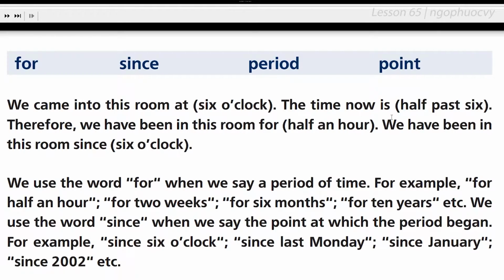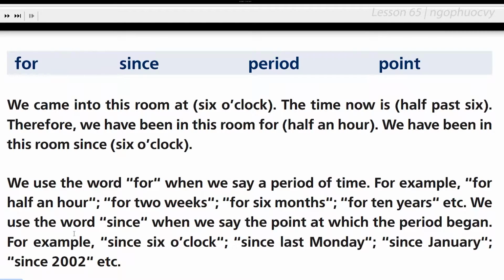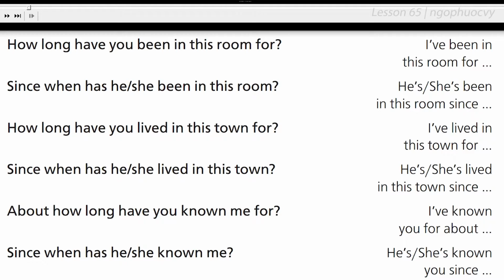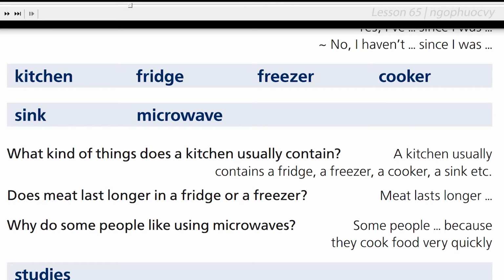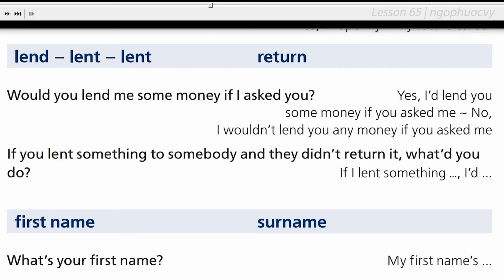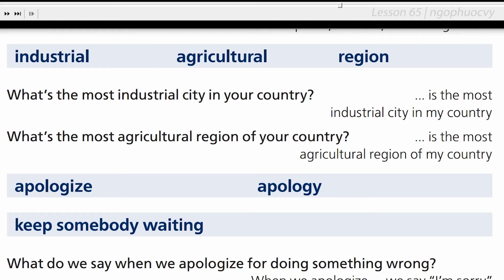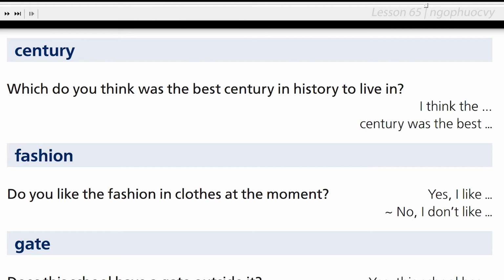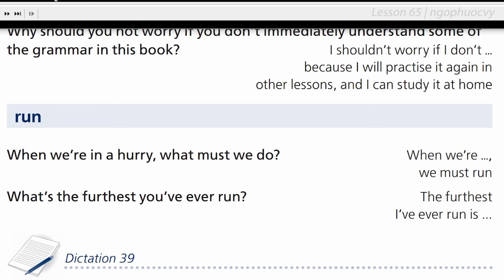[Reflex English Skill] BÀI 65: PHẢN XẠ - TRẢ LỜI CÂU HỎI (14 PHÚT)